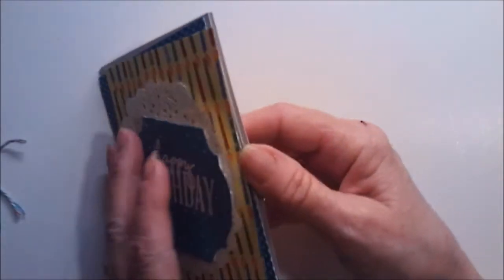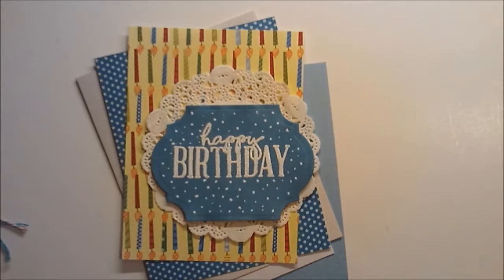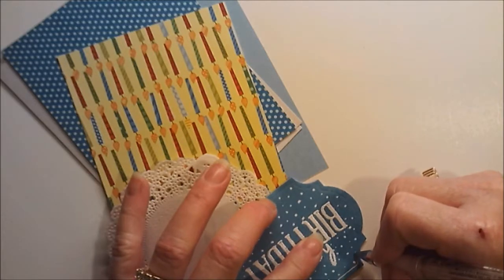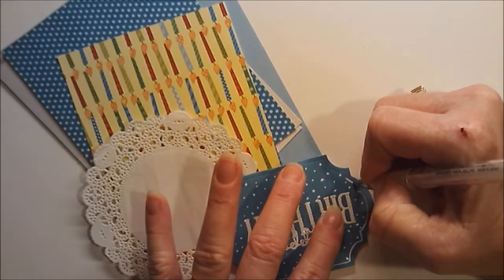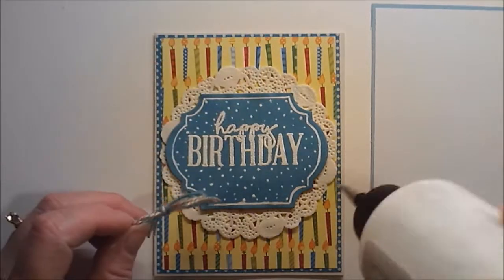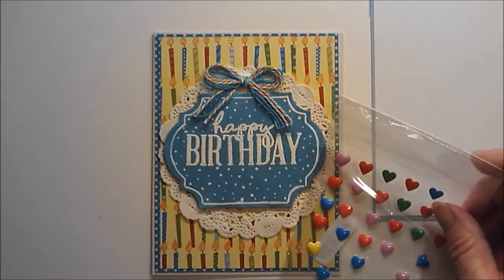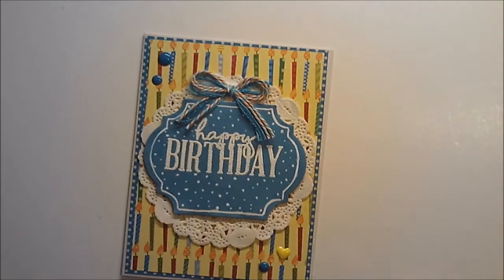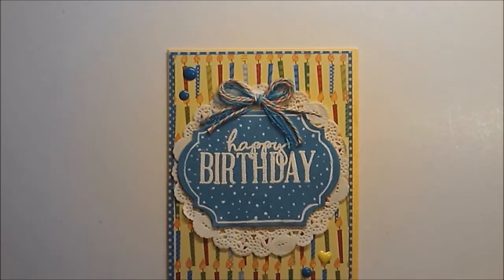Simple Birthday Card